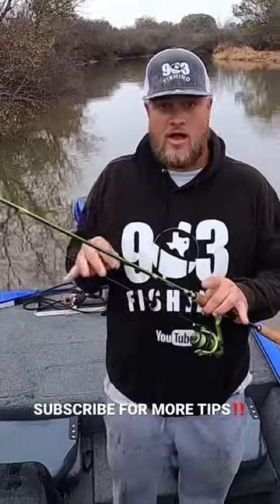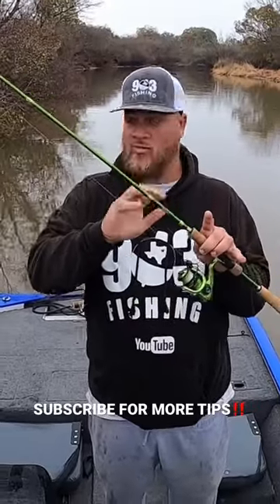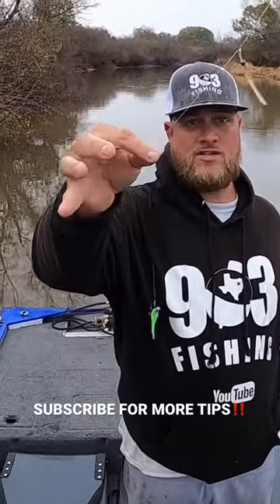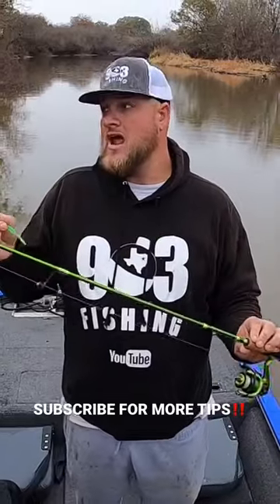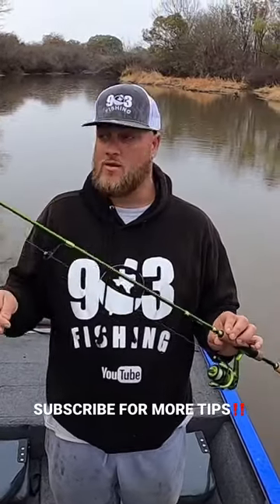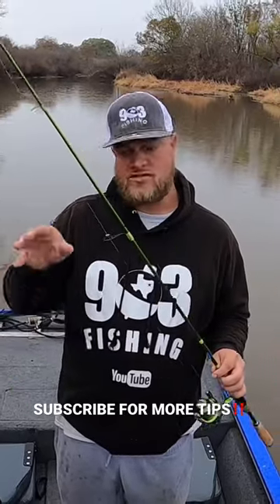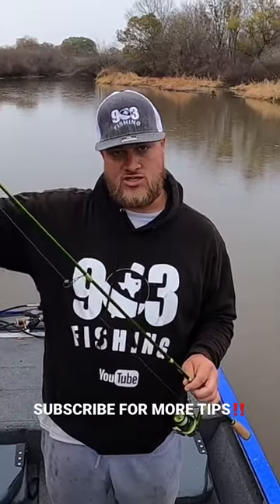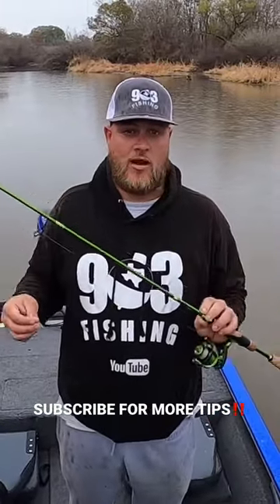ULTIMATE CREEK CRAPPIE SETUP‼️